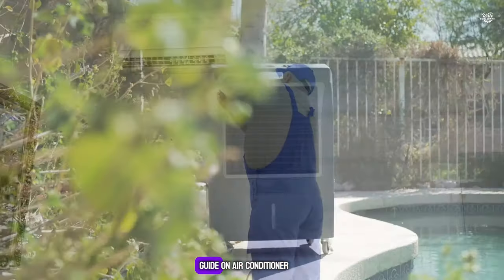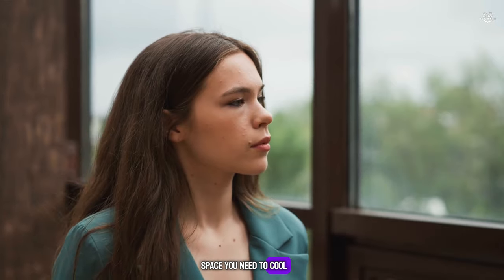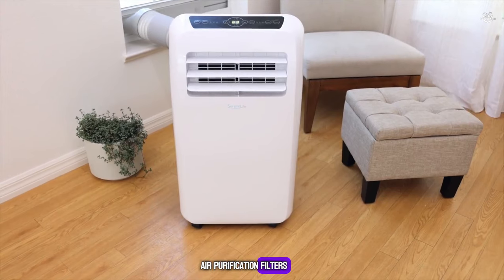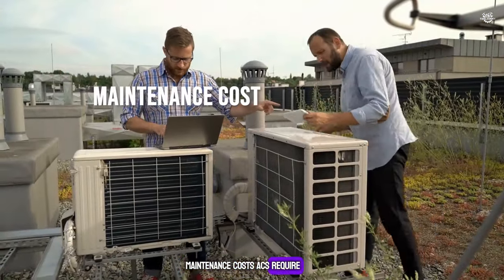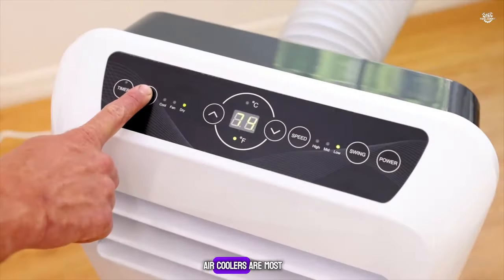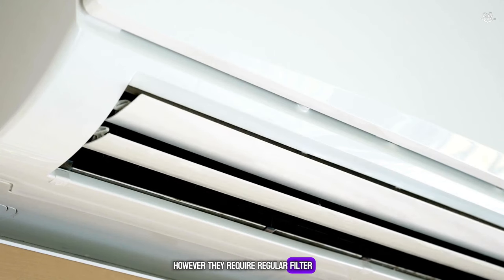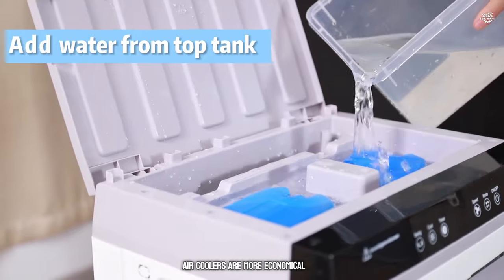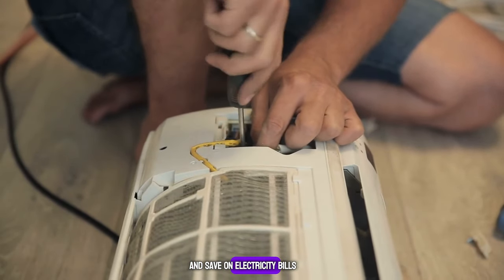Air Conditioner vs Air Cooler [Differences] The Cooling Guide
Are you trying to decide between an air conditioner vs air cooler for your home or office? Look no further! This video provides an in-depth comparison covering everything from **portable air conditioner vs air cooler** to their respective power consumption. We'll explore **air conditioner vs air cooler power consumption**, helping you understand which might be more cost-effective in the long run.

0:00 – Intro: Air Conditioner vs Air Cooler
1:20 – Features of AC VS Cooler
1:57 - Economical Range
2:17 - Installation Requirements
2:42 – Voltage Differences
2:58 - Maintenance Cost
3:15 - Environment Friendly
3:33 – Effectiveness
3:53 - Electricity Consumption
4:10 - Comfort Level
4:32 - Air Quality of Air Conditioner and Air Cooler
4:53 - Moisture Levels
6:15 – Outro: AC VS Cooler

Dive into the nuances of **air cooler vs air conditioner** and **evaporative cooler vs air conditioner** to see how each operates and which might suit your specific climate needs better. Whether you're considering a **portable air conditioner or air cooler**, we have the insights to guide your choice. Our detailed **air cooler review** will break down the pros and cons of **air cooler vs ac portable** systems.

By the end of this video, you'll fully grasp the **difference between air cooler and air conditioner**, ensuring you make an informed decision tailored to your comfort and budget. Don't miss out on understanding the critical differences and operational insights of **cooler vs ac** and **ac vs cooler**.

Tune in to make an educated choice for your cooling needs!